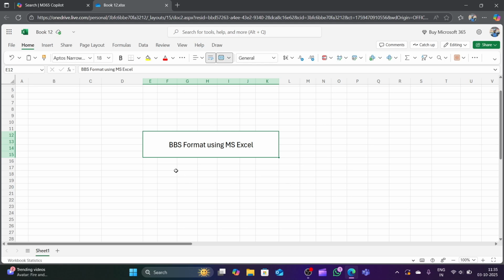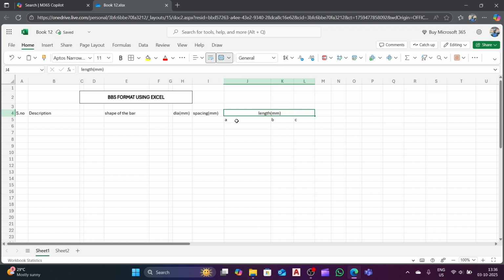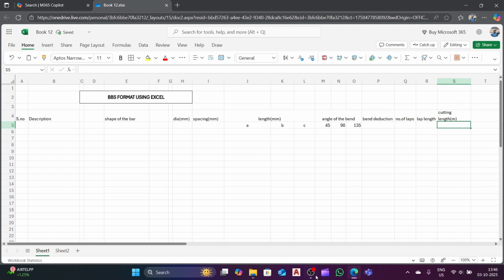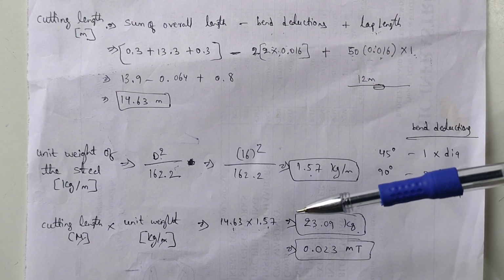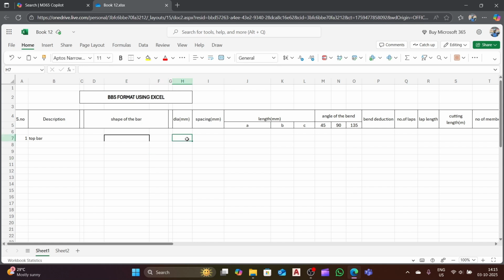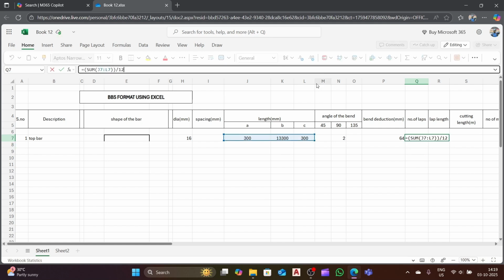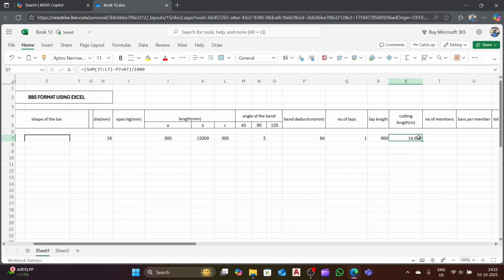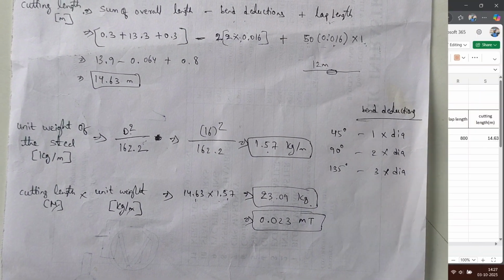Video # 12 | Bar Bending Schedule Format using MS Excel | BBS | QS | Civil Engineering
In this I will explain how to prepare a BBS format in excel .